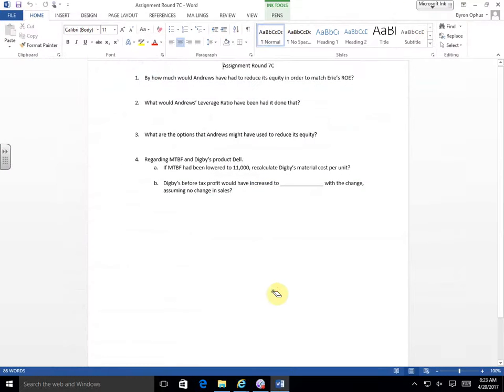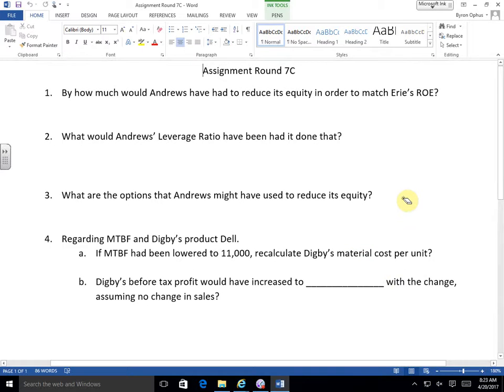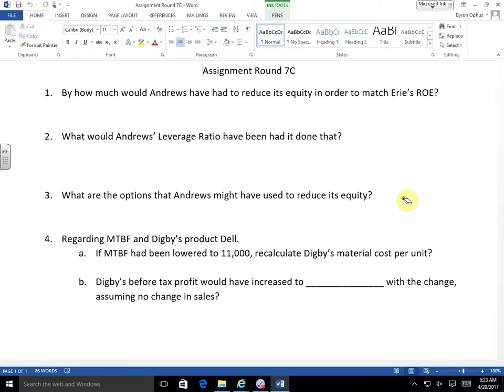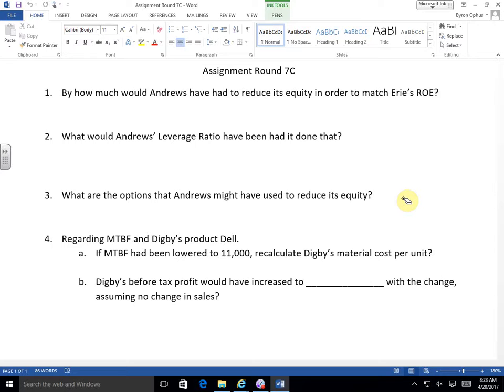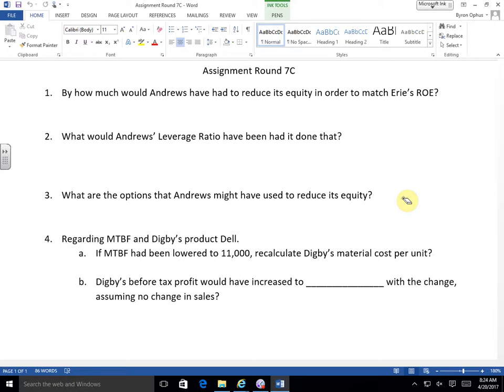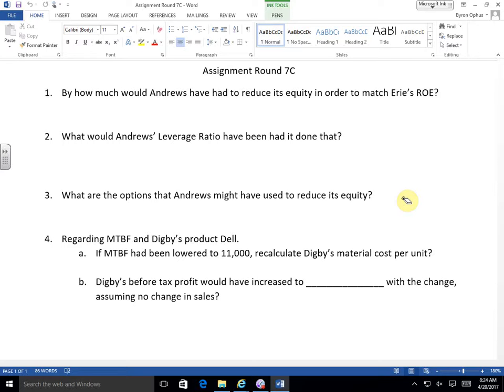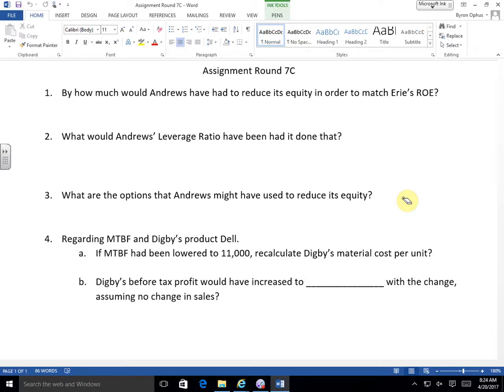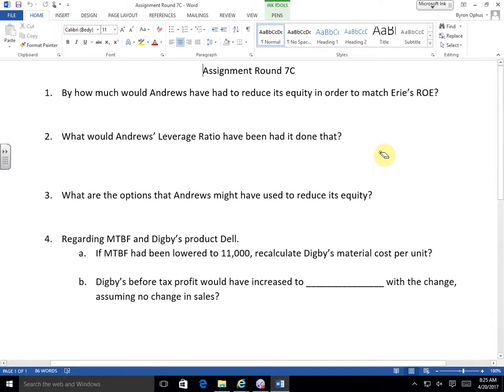Round 7C Assignment Preview